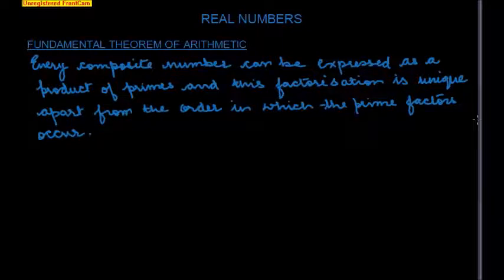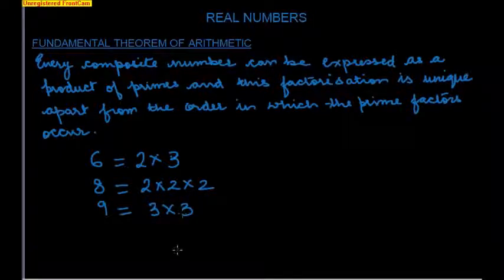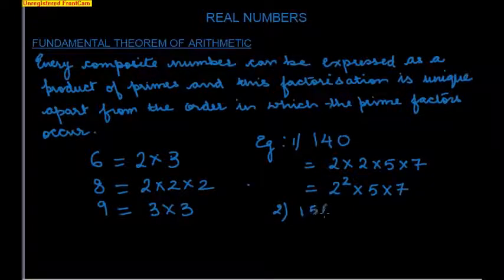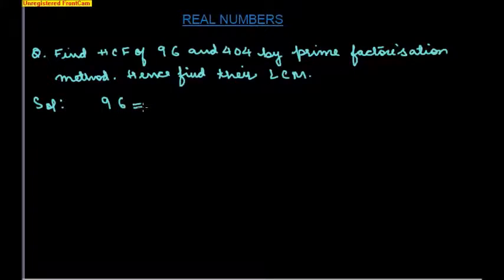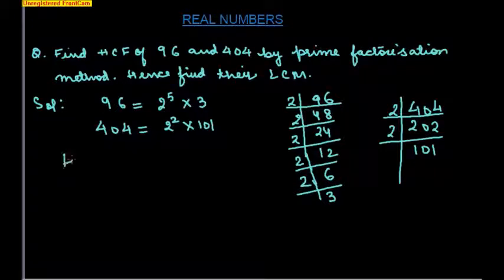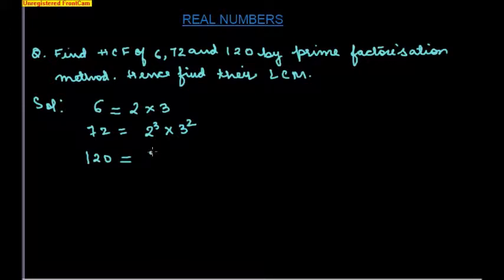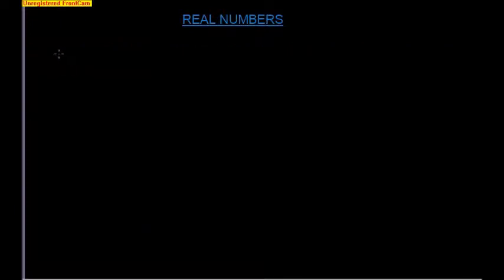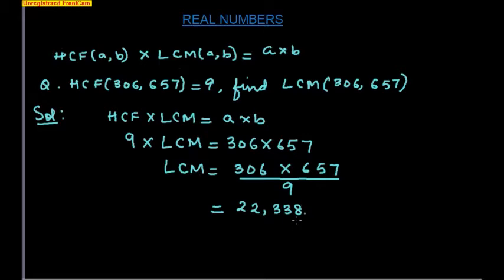Real Numbers Part 2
This part deals with fundamental theorem of arithmetic. Prime factorization of numbers and using it to find HCF and LCM.